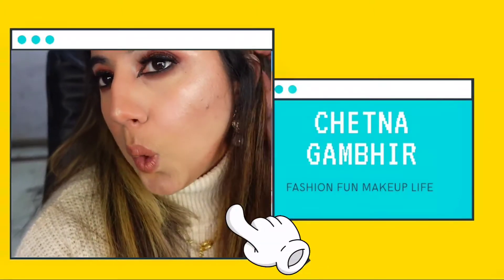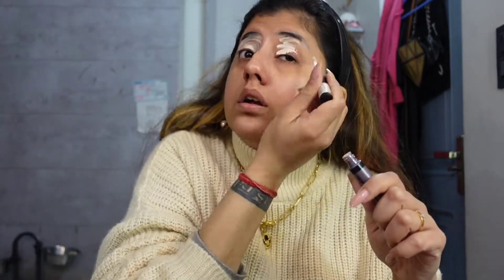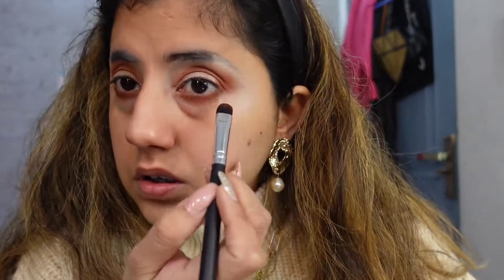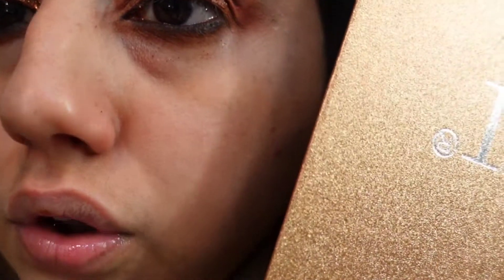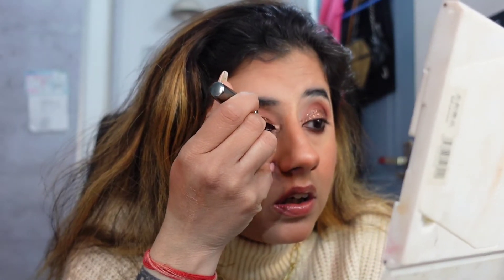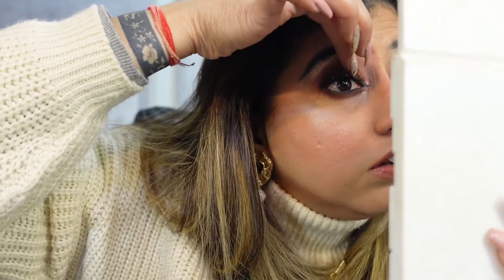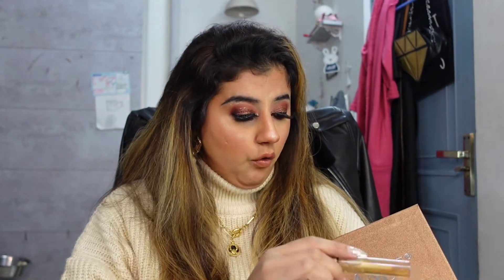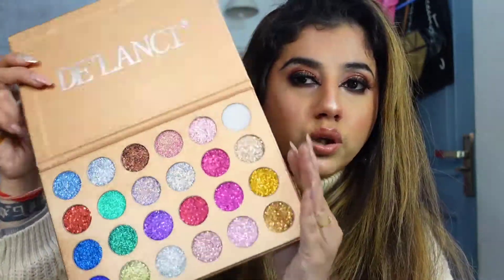HOW TO GLITTER EYE MAKEUP EASY STEPS WITHOUT FALL OUTS [Lohri Special 2021]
HOW TO DO GLITTER EYEMAKEUP
Beginners Eye Makeup Tutorial  | How To Apply Glittery Eyeshadow
3 EASY STEPS AND YOUR GLITTER EYE MAKEUP IS COMPLETE
Hope you guys love this tutorial!! 🖤🖤🖤

PALLET USED :
Makeup Revolution
DE'LANCI EYE Pressed Glitter Eyeshadow Pallet
Makeup Studio Glitter Glue

♡FAQ♡

In shot app

I am from Delhi, India.

 ?Music Used?